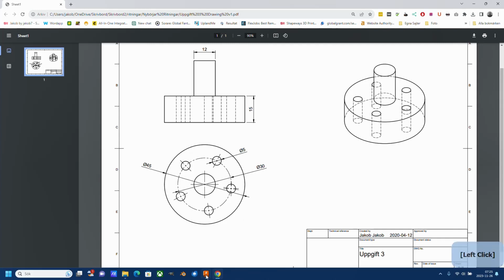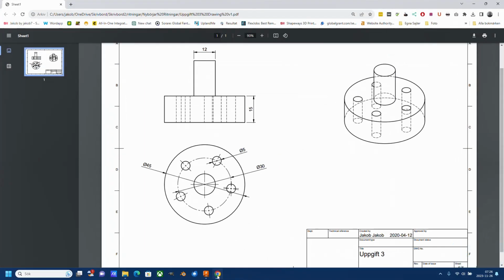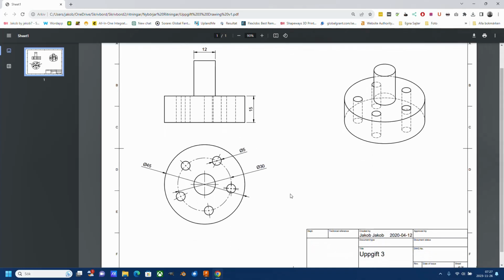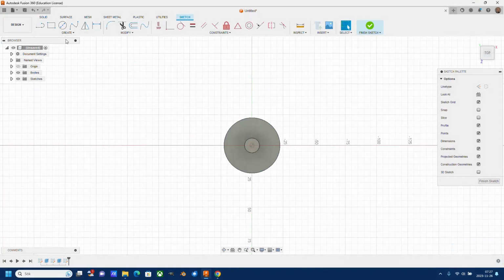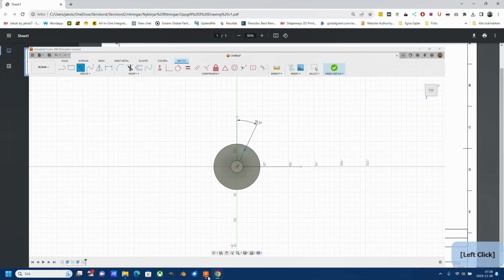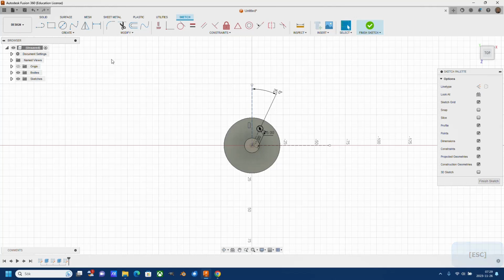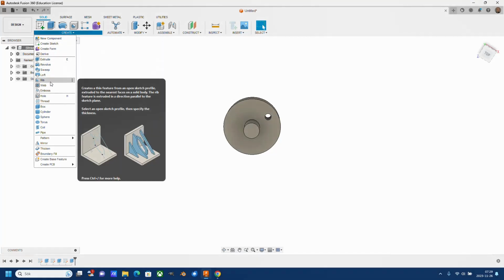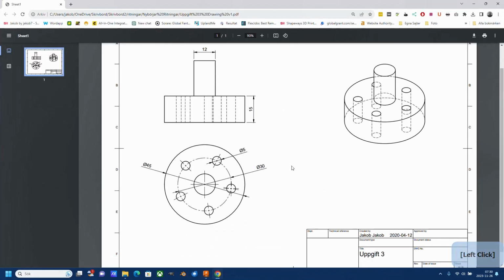Fusion 360 Tutorials - Beginner - Lesson 4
Learn circular pattern.